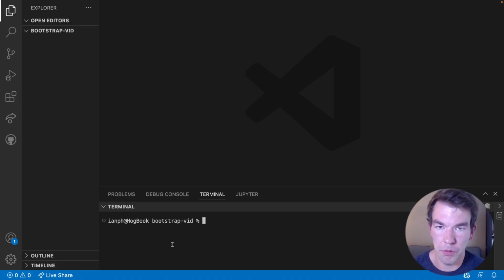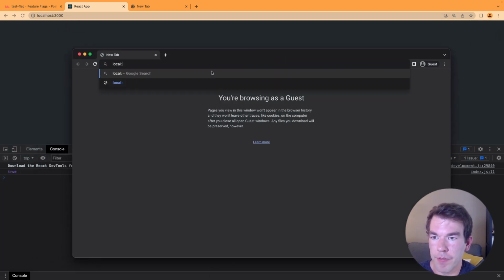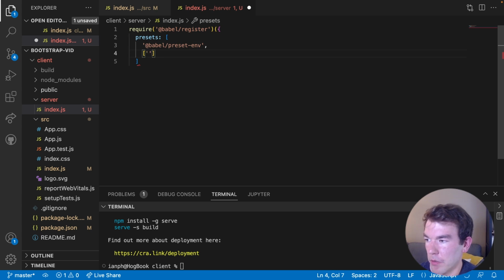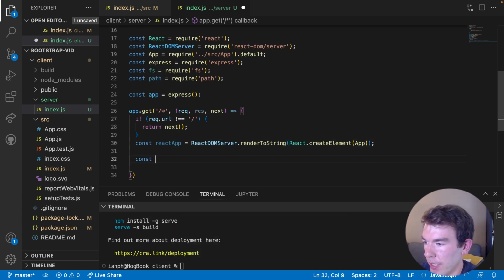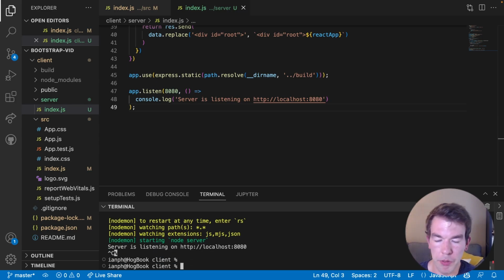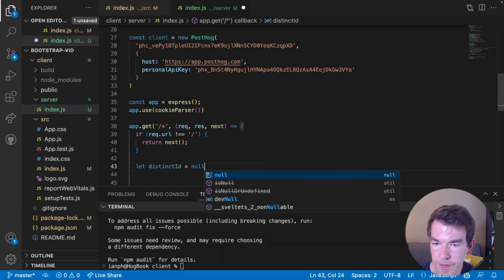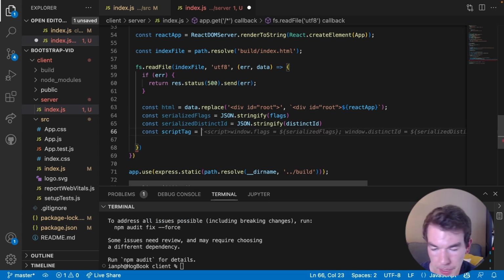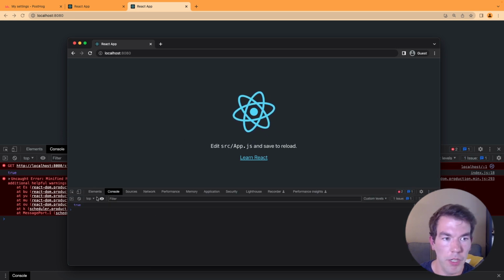How to bootstrap feature flags - PostHog tutorial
In this tutorial, we build a server-side rendered React app using Express that bootstraps feature flags from the server to the client for use on initial load on the client side.

0:00 Intro
0:28 Create React app and setup PostHog
1:41 Feature flags
3:45 Server-side React app setup
5:13 Creating Express app
11:41 Server-side PostHog setup
13:17 User distinct ID with cookies
15:44 Passing server-side feature flags to client
18:20 Bootstrapping flags on client-side
19:39 Final tests
20:48 Outro